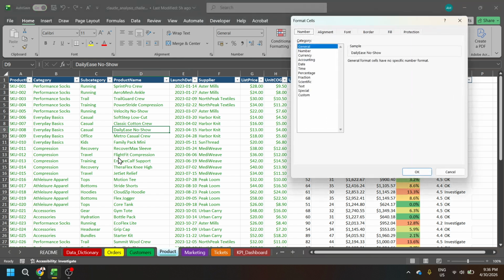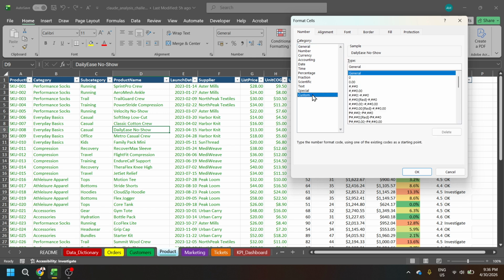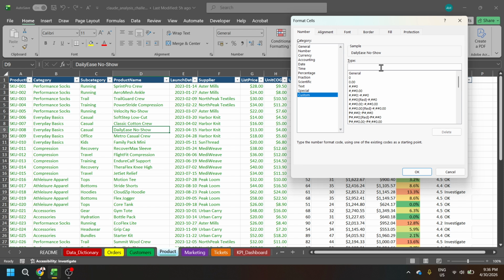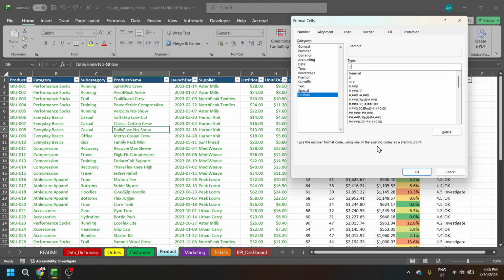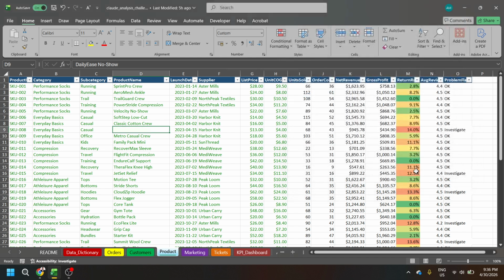How to Hide Data in a Cell in Microsoft Excel (Updated 2026)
In this video, we discuss how to hide data in a cell in Microsoft Excel using a simple custom formatting trick. This technique allows you to hide cell contents and make a cell appear blank while preserving the underlying value for formulas and sorting. You'll learn the three-semicolon custom format method to hide values in Excel cells quickly and reversibly.

00:00 Introduction to Hiding Data
00:33 Selecting the Cell and Opening Format Cells
00:59 Choosing Custom Format
01:09 Typing Three Semicolons
01:33 Understanding the Semicolon Logic
01:46 Applying the Format
02:08 Tips on Copying and Searching
02:26 How to Unhide the Value
02:44 Conclusion and Benefits